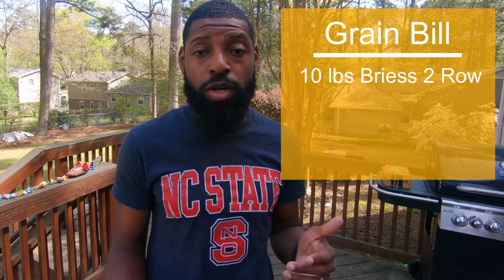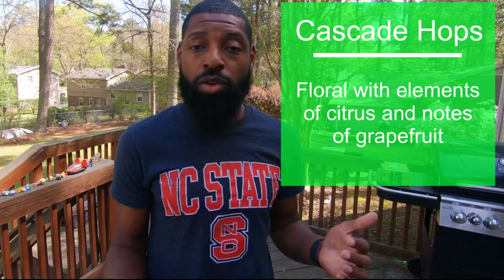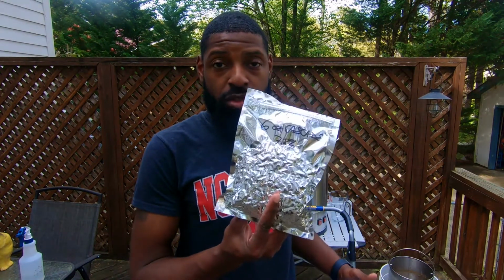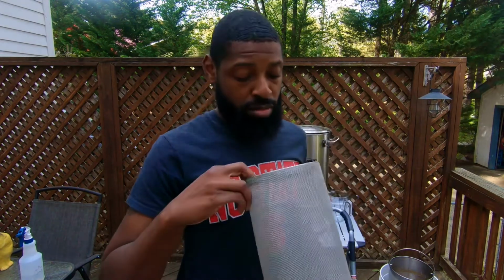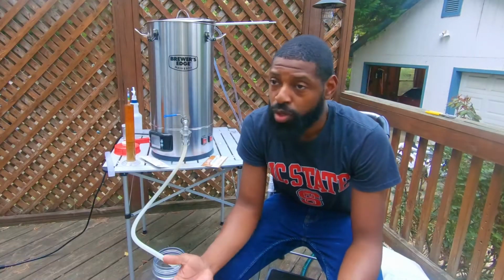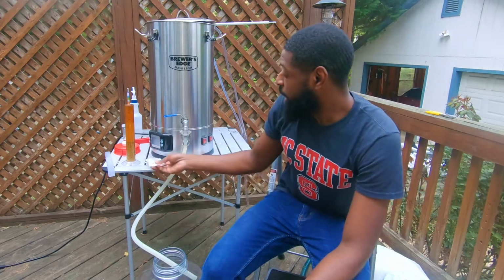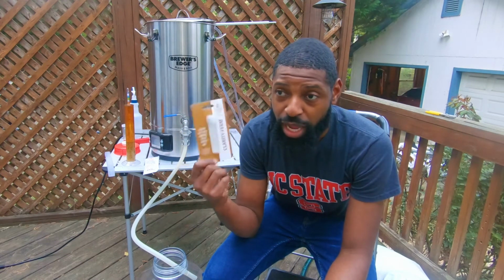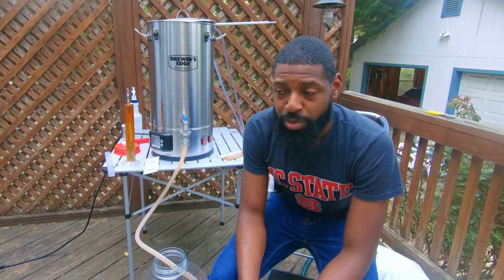Spring Beer Recipes: Sierra Nevada Pale Ale Clone (Part 1)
When preparing a recipe I always check the BJCP style guidelines to make sure I check all the boxes. I will often look at the classic examples they give and try that beer while coming up with a recipe. Sierra Nevada decided to post their Pale Ale recipe for folks to try while on quarantine due to COVID 19, so instead of coming up with a recipe I decided to brew the beer that defines the style.